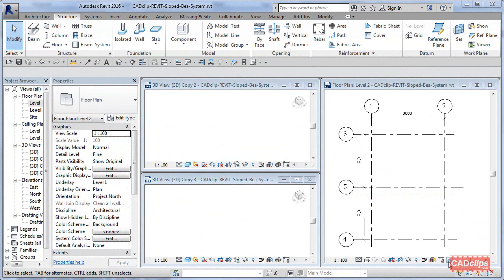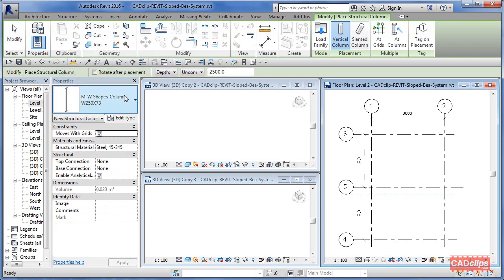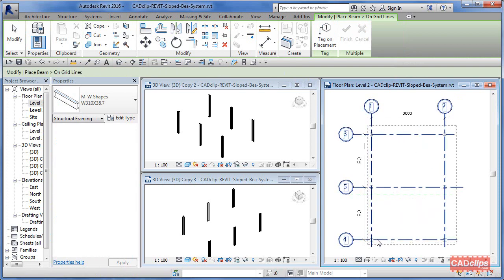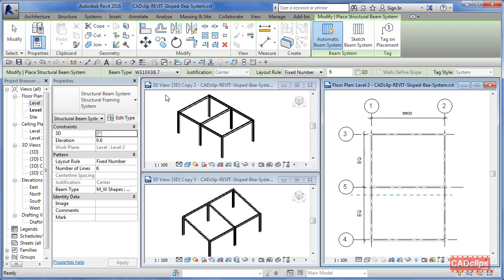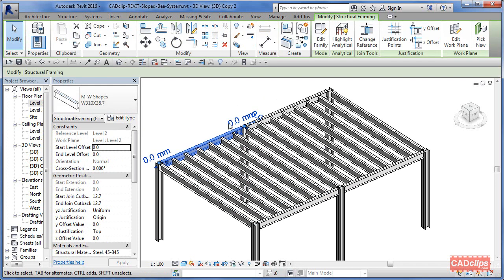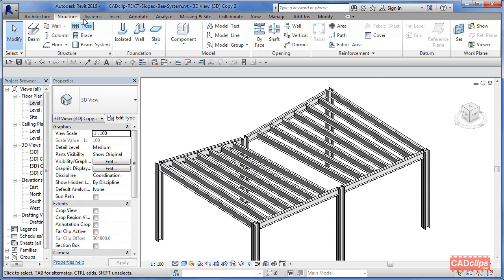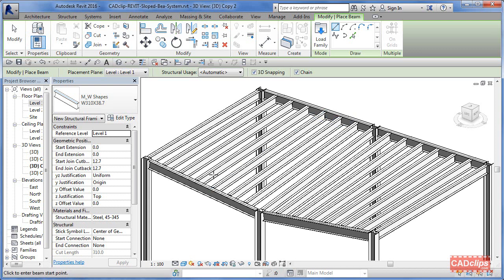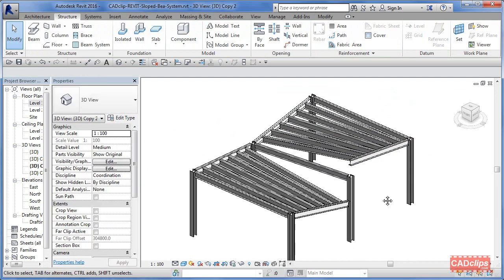REVIT Sloped Beam System - CADclips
Here we learn how to create an interesting 3D sloping beam system.